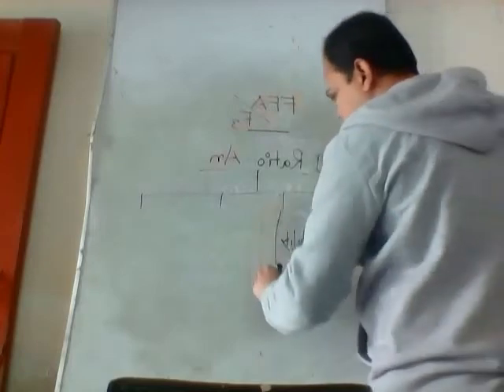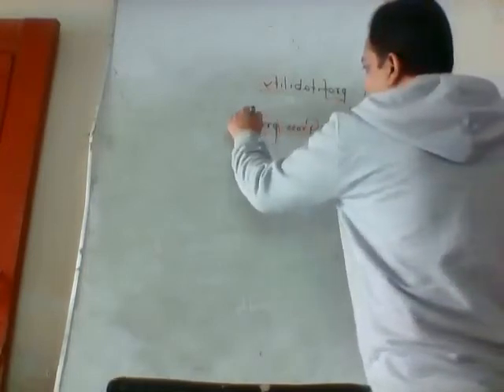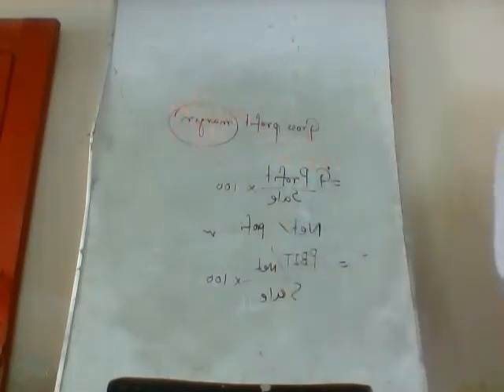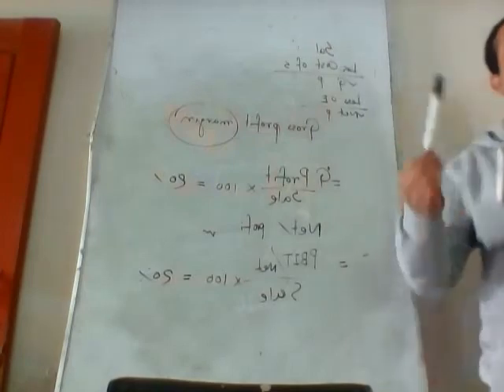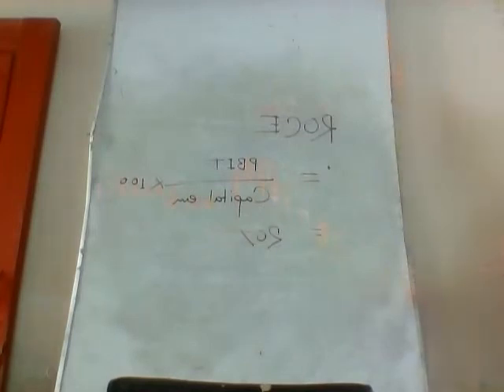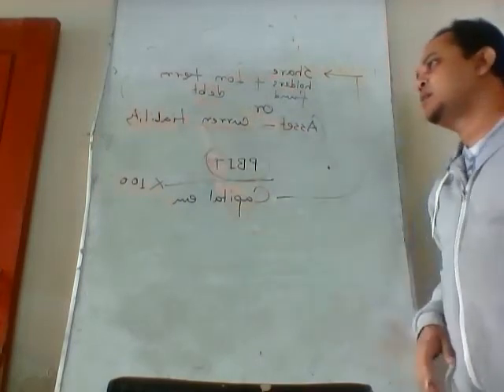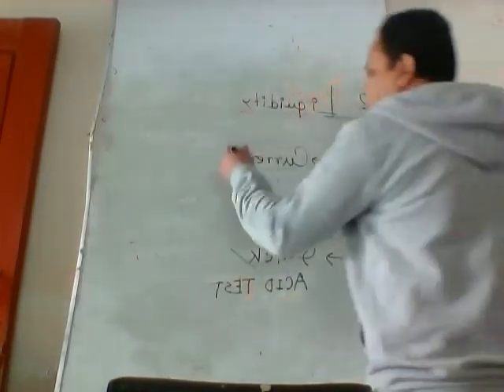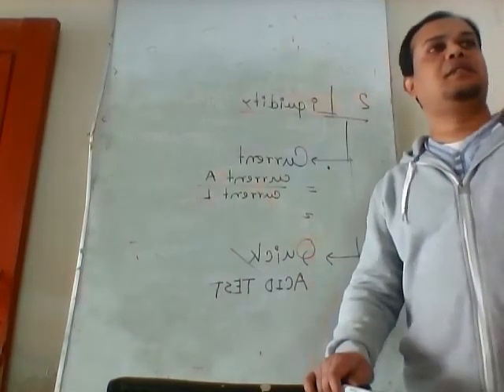ACCA SCHOOL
ACCA F3/FFA Chapter (Ratio Analysis) class 1
By- Institute of Finance and Accounting, Khulna